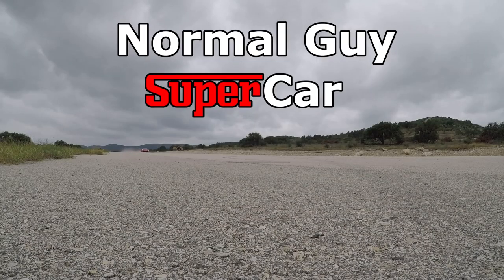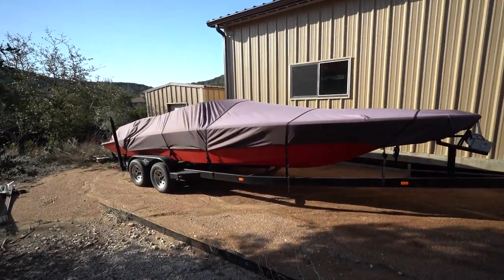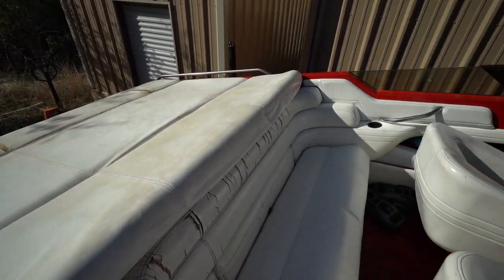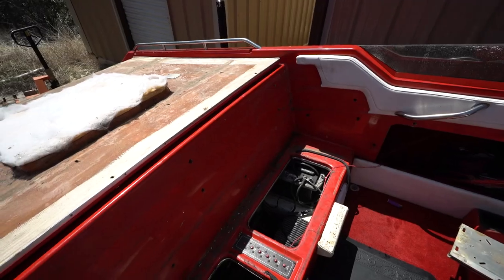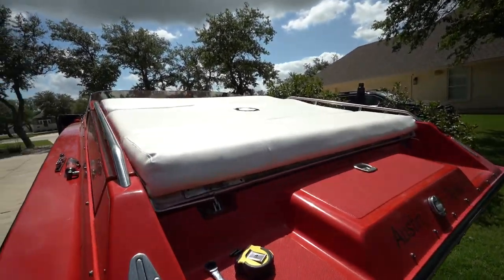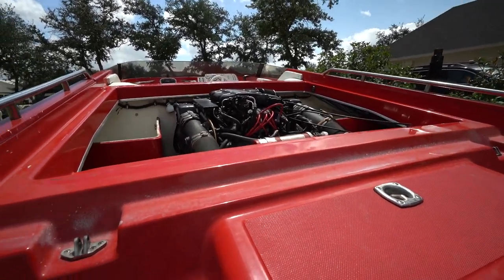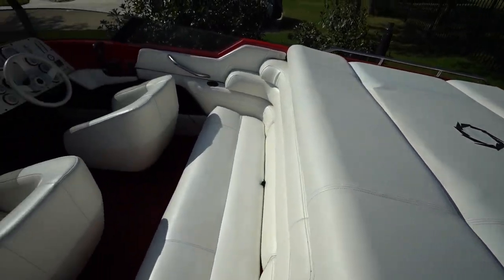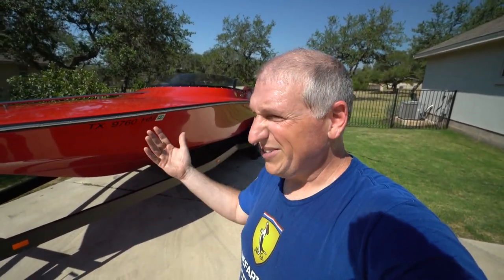Replacing the TRASHED Interior on my Fountain 24CS Boat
It took a while but the Fountain 24CS finally is done!  The old torn up vinyl interior is gone and replaced with a brand new and perfect condition interior!  It's looking stunning with the red gelcoat and white interior, she turns heads for sure!